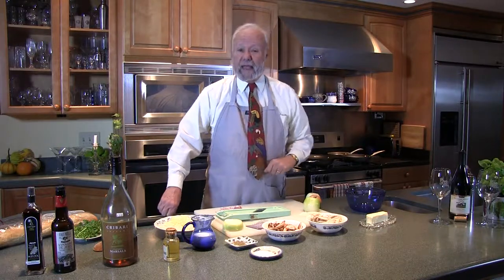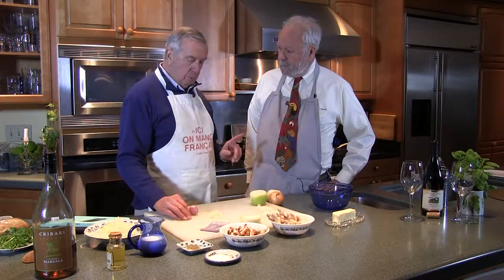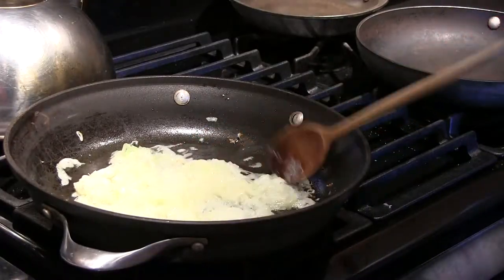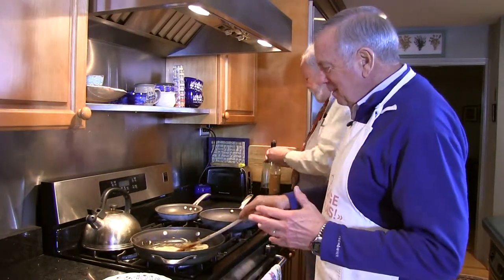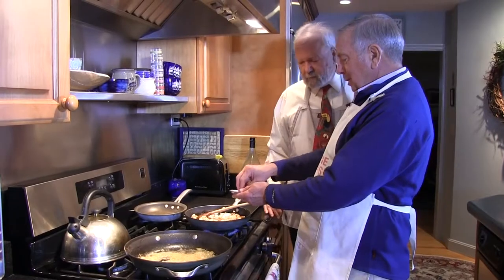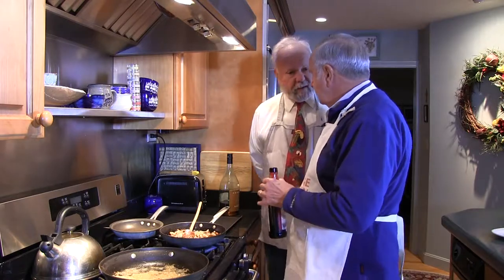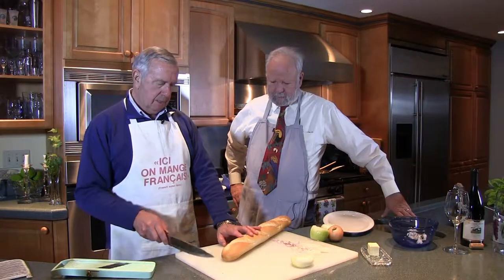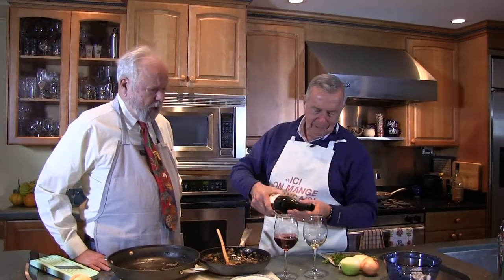Grumpy Old Men Cooking: Mushroom Brushetta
Paul and George spend some time in the kitchen and show us how to make a quick and easy, Mushroom Bruschetta appetizer.